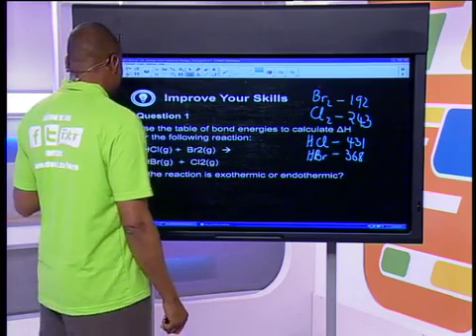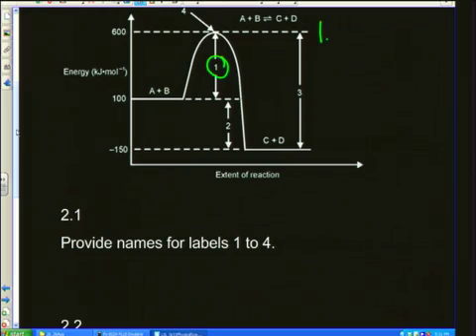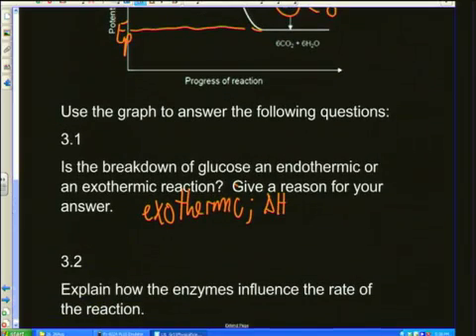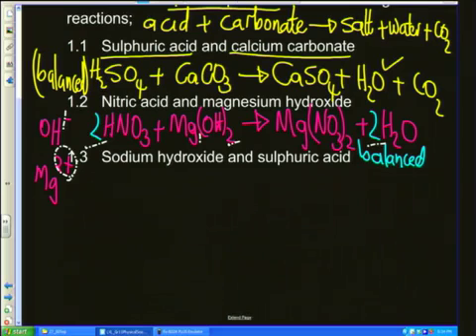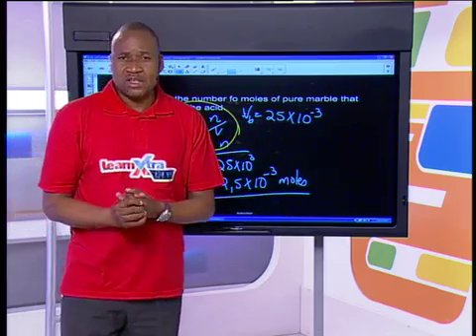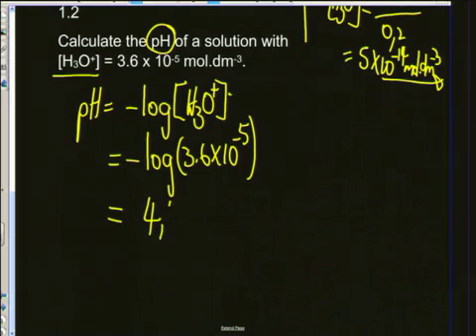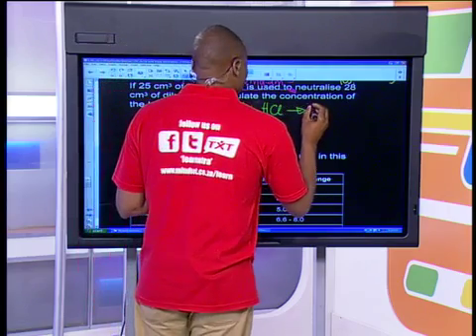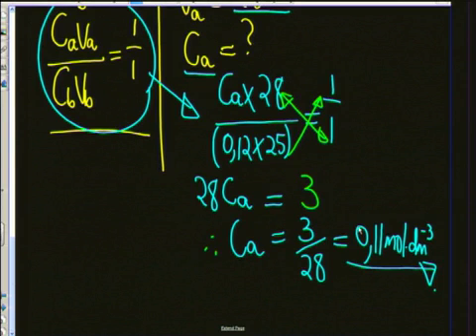Revision: Chemical Change